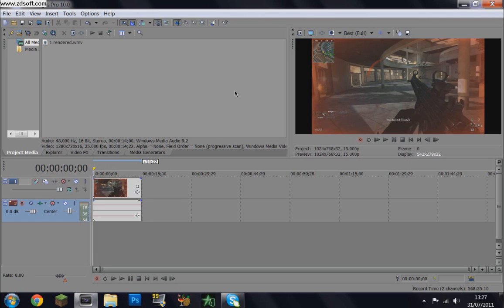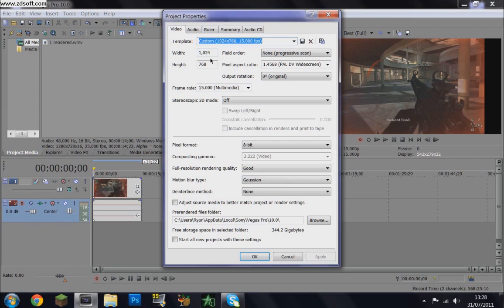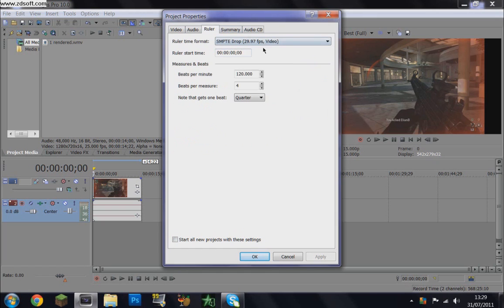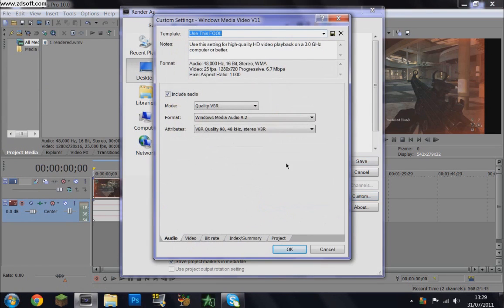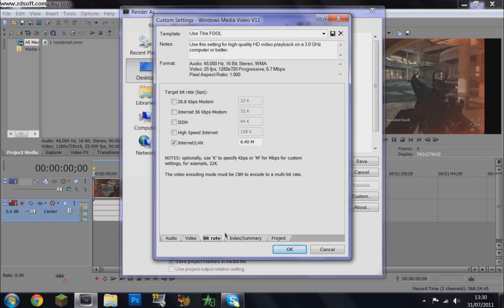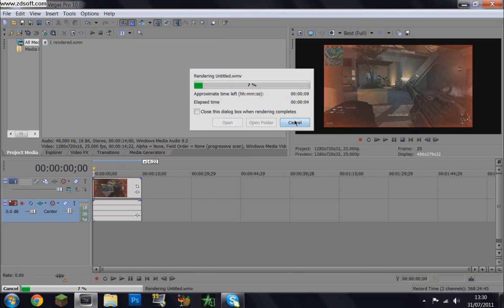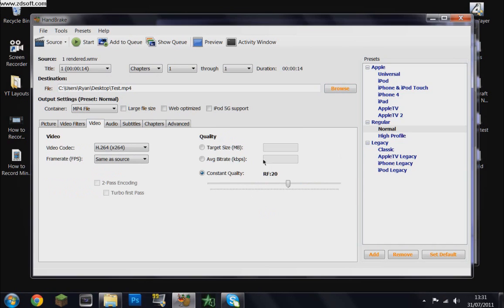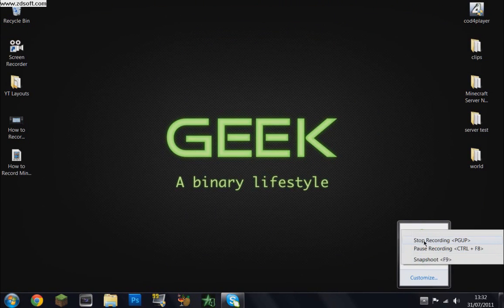xPeRiL Shows | Sony Vegas Rendering Settings for Minecraft and Other Games.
In this video I show you how to record games.

How to | Contact xPeRiL

Other Channels | Who are Awesome!

Introduction | xPeRiLProductions